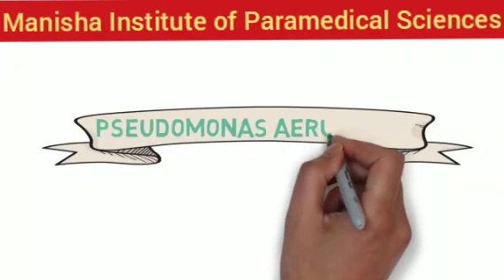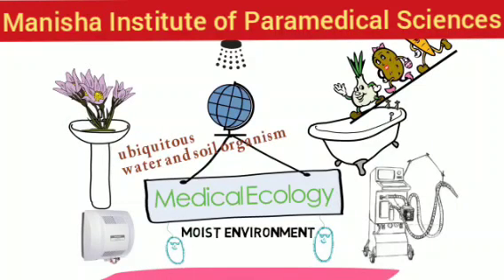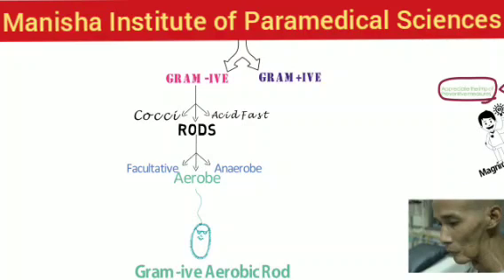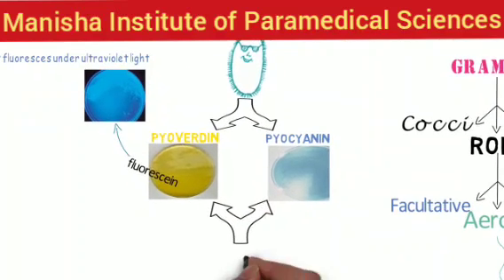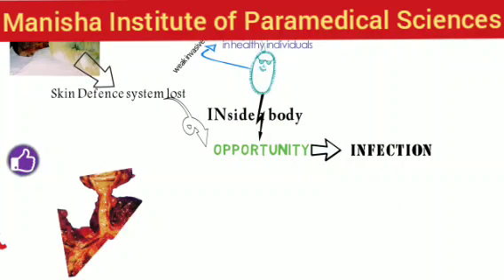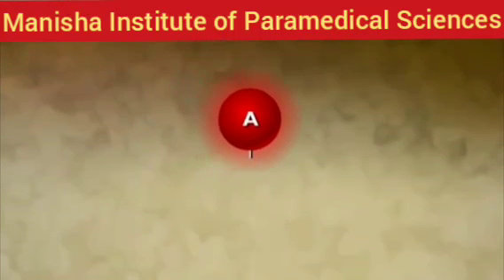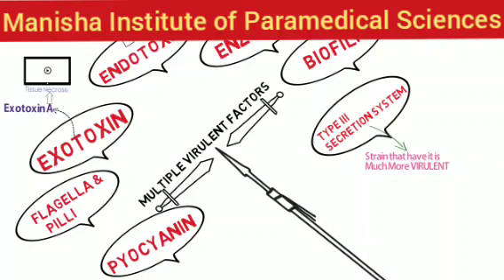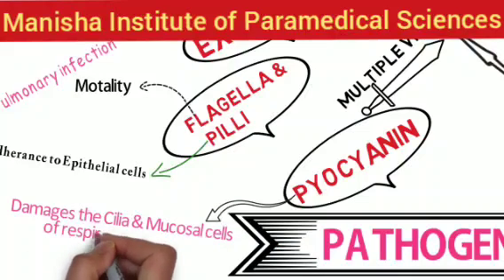Pseudomonas aeruginosa part 1